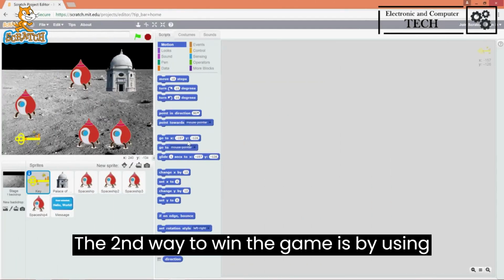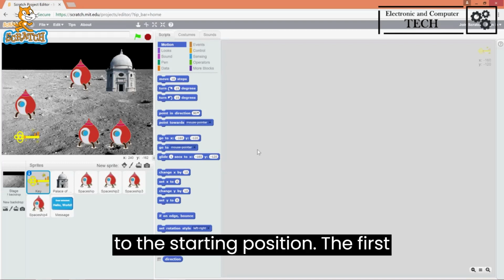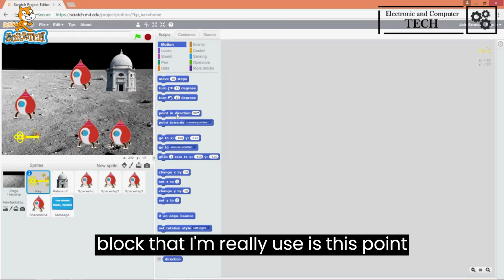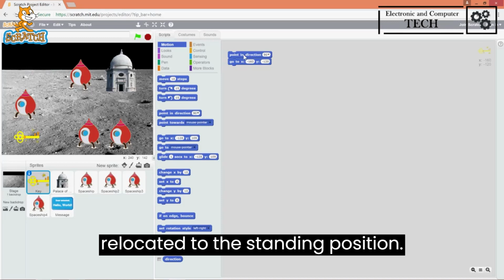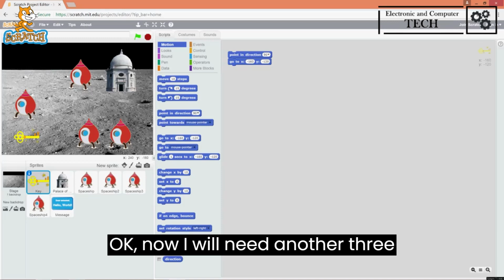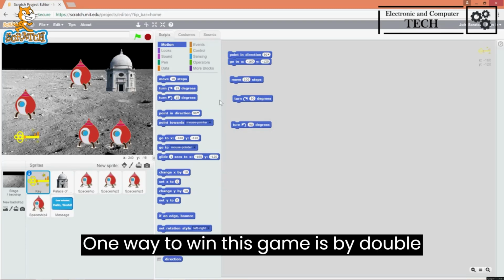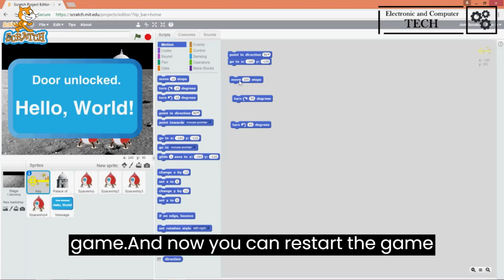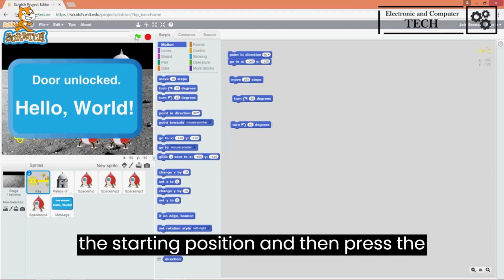Stop Guessing Logic blocks! 🧠 Master Scratch Commands (Ep. 3)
Want to learn how to code your very own games without staring at confusing text? In this video, we are breaking down exactly how to use commands and logic in scratch programming!

Welcome back to Digituls! This is Episode 3 of our ultimate Scratch Programming Course for Beginners. Whether you are absolute brand new to block coding or looking to take your game logic to the next level, this step-by-step tutorial makes coding simple, visual, and incredibly fun.

• Get more tech & gaming guides on Digituls:

If you found this guide helpful, don't forget to drop a LIKE, SHARE it with a friend who wants to learn coding, and SUBSCRIBE to Digituls for more weekly coding breakdowns, gaming concepts, and tech tutorials!